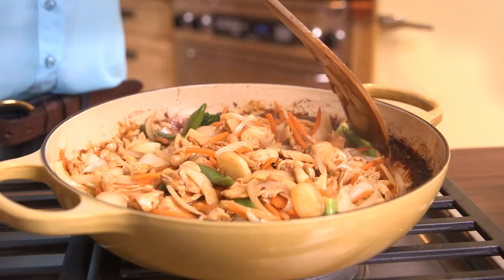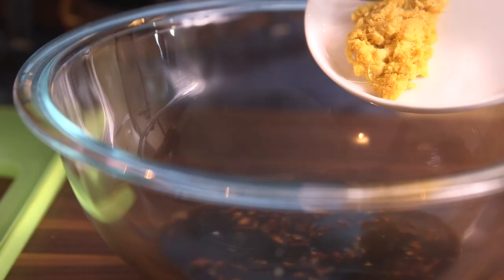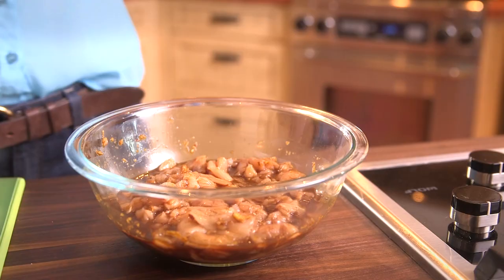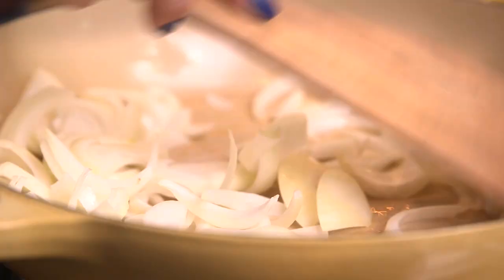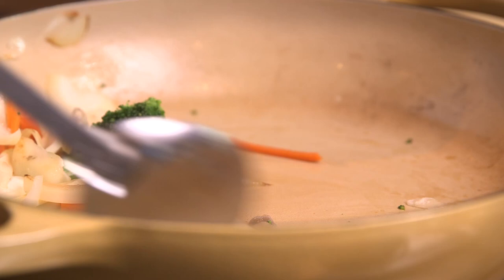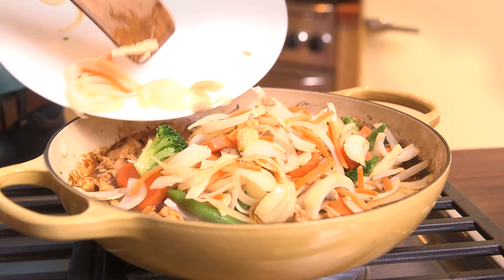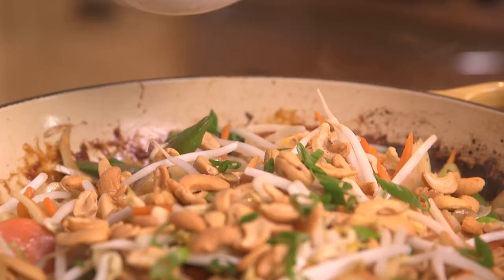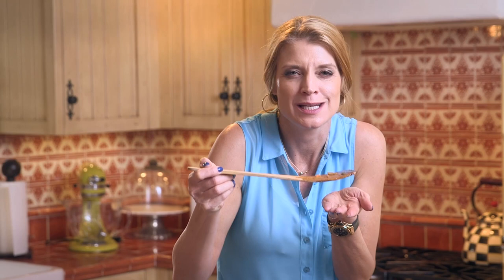30-Minute Chicken Teriyaki Recipe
Super fast—dinner in under 30 minutes
Inexpensive one skillet meal—feeds a family of four under $10
Flavors of the sesame oil infuse this dish with classic Asian flavor

Ingredients:

½ cup low-sodium soy sauce or tamari sauce
3 Tbsp brown sugar
1 Tbsp cornstarch
1 Tbsp minced fresh ginger
3 cloves garlic, minced
¼-½ tsp crushed red pepper flakes
1 lb boneless skinless chicken breasts, thinly sliced
2 Tbsp sesame oil
2 cups sliced yellow onion (approx. 1 medium onion)
1 cup grated carrots (if stir fry veggies doesn’t include carrots)
1 lb bag frozen stir fry vegetables
1 green onions cut on the bias (optional)
bean sprouts (optional)
2/3 cup cashews (optional)